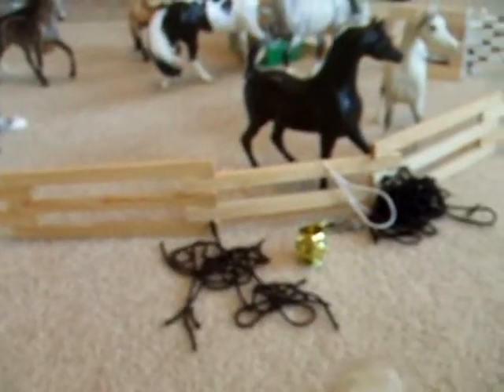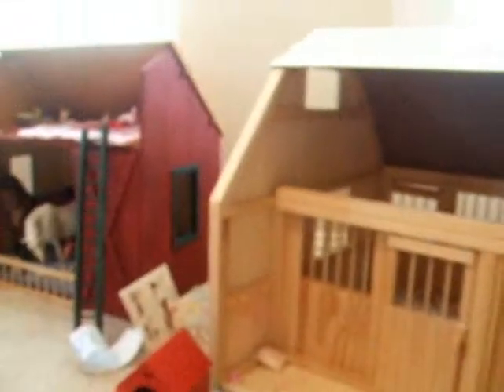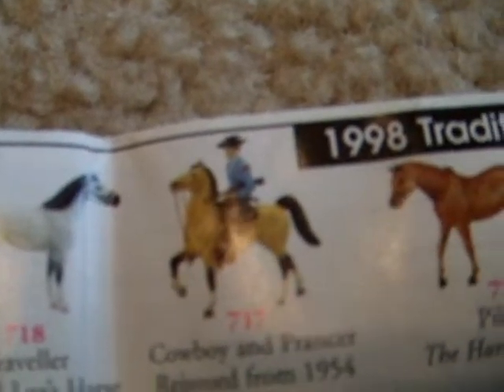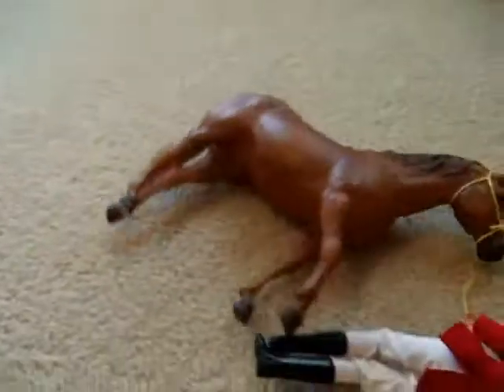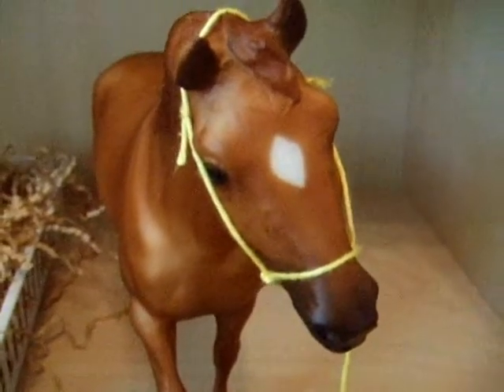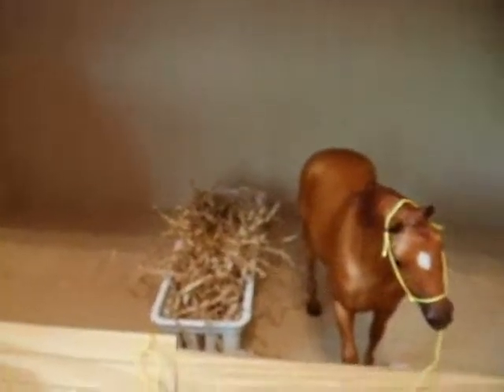NEW HORSE RESULTS!!!